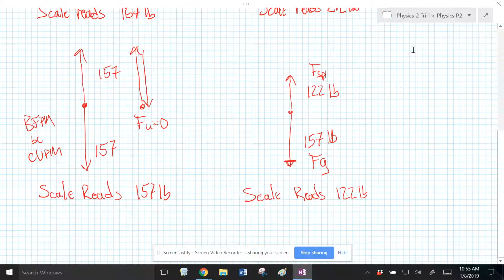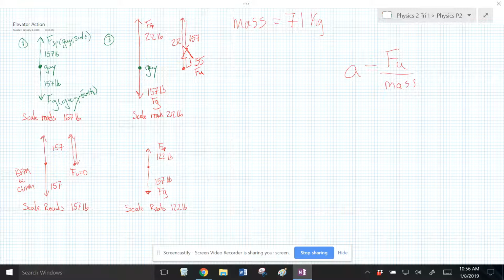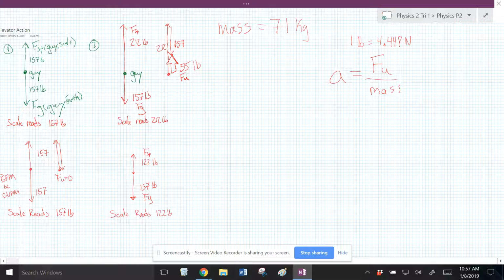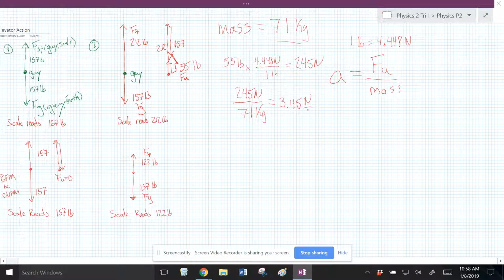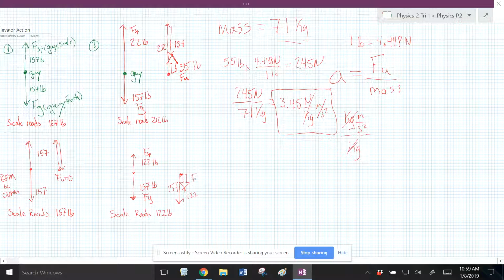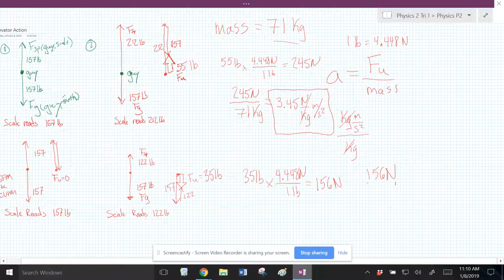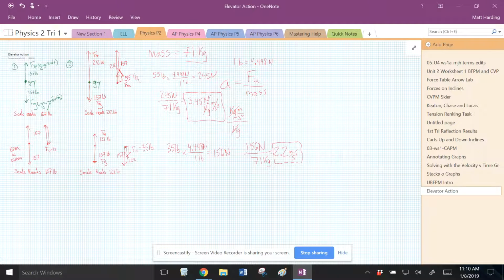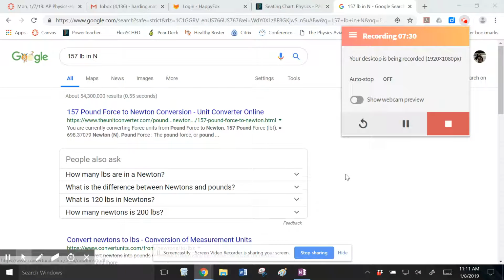Elevator Wrap Up